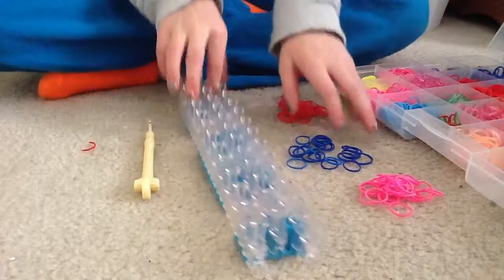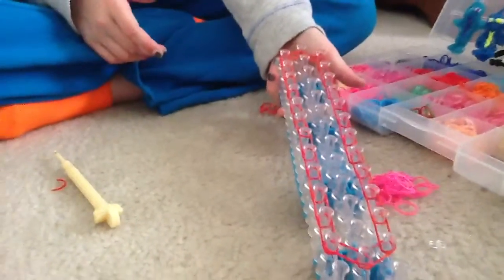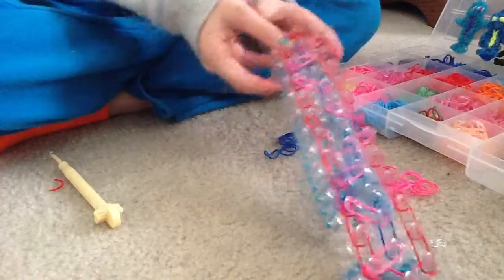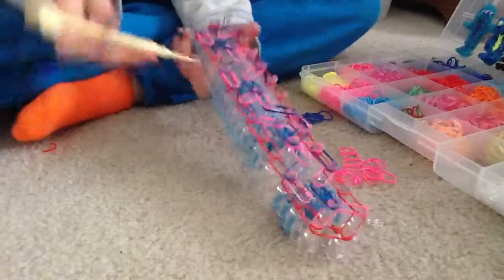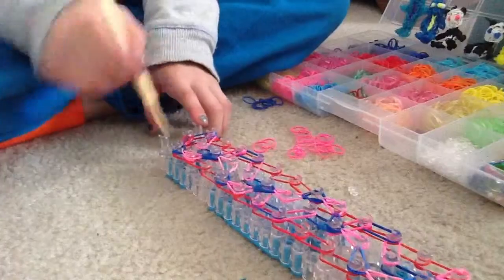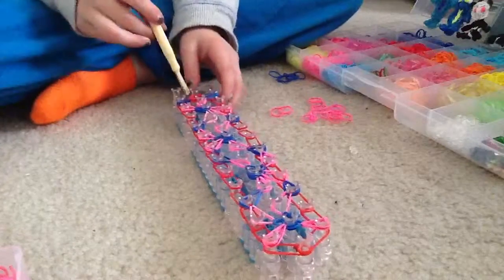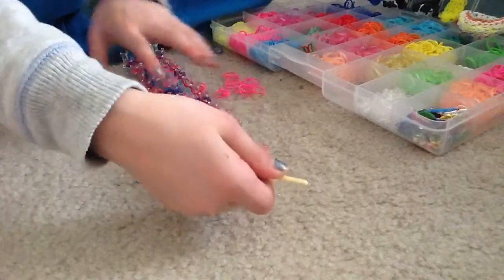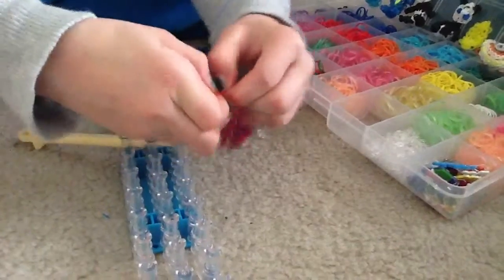How to make a rainbow loom zig-zag bracelet.